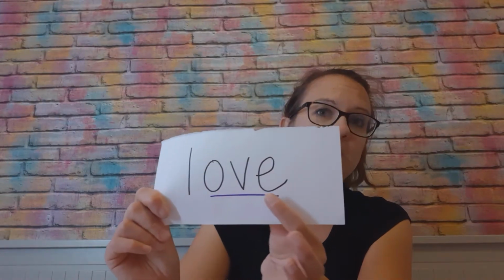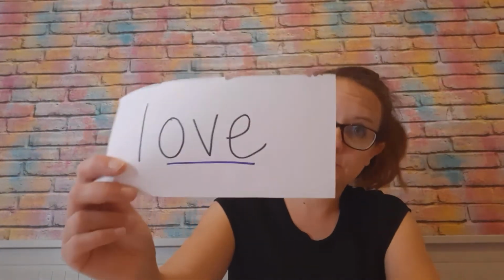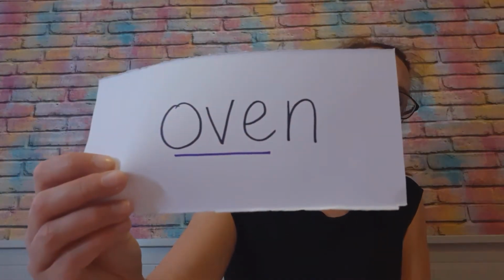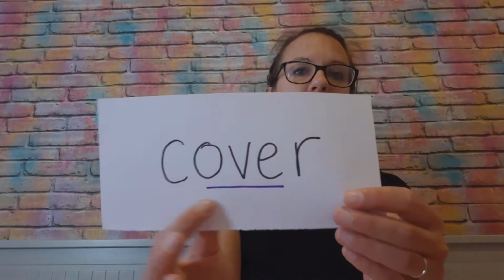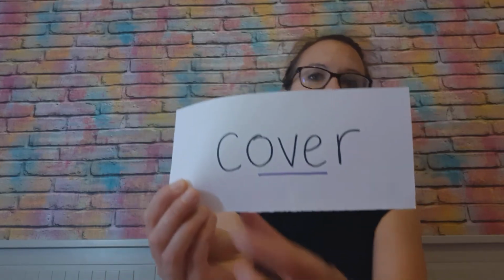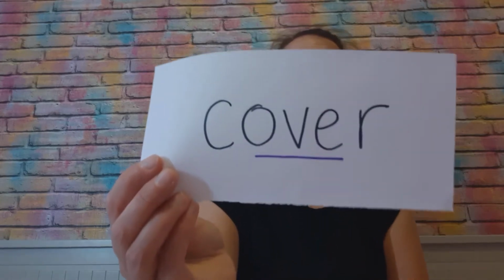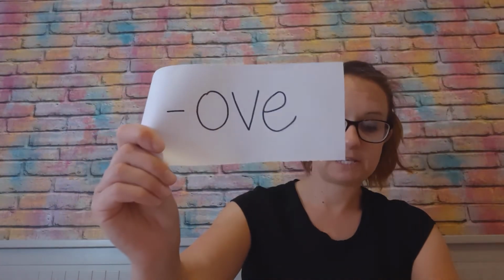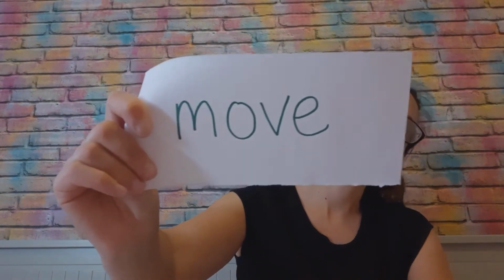KS1: Letter string -ove-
Learn that the sound /uv/ is written as -ove- and practise reading and spelling words that contain this letter string.